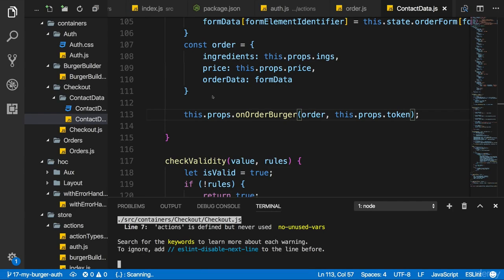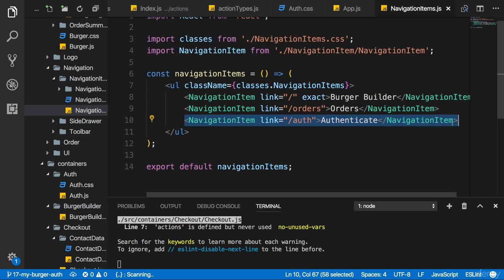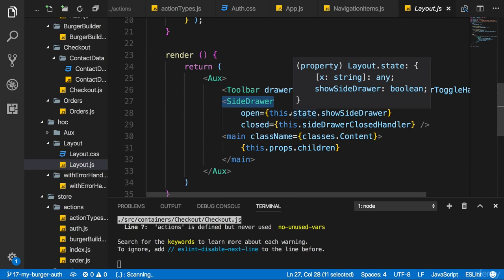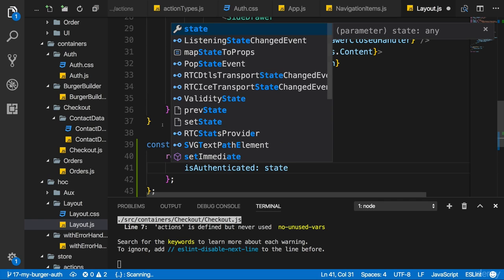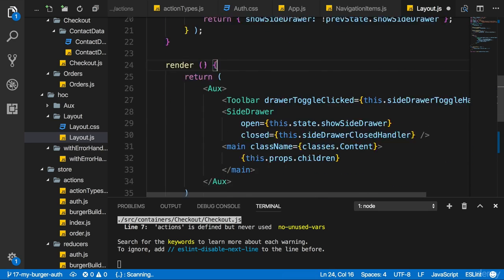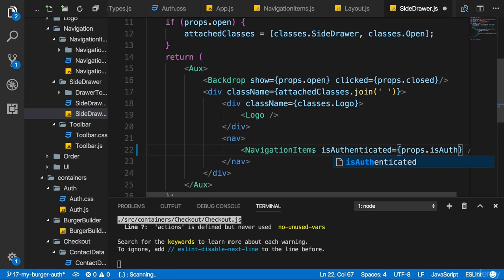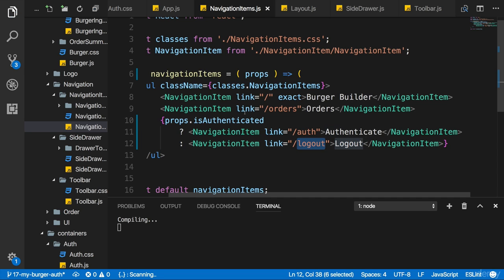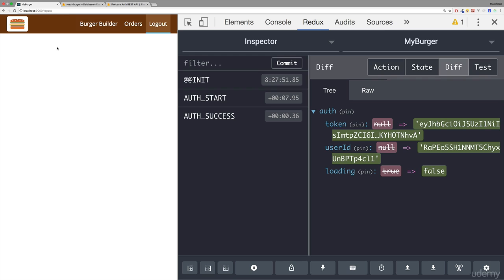312 Updating the UI Depending on Auth State